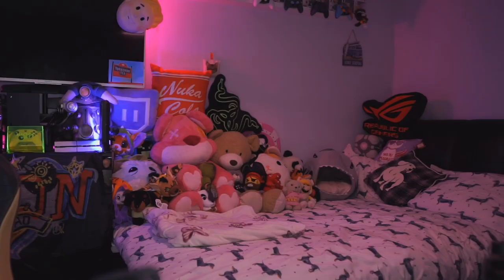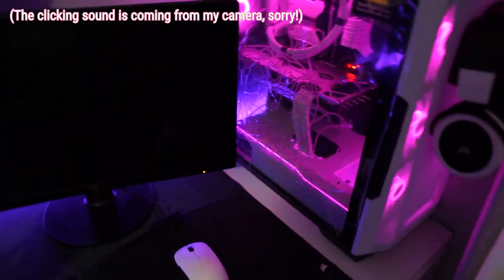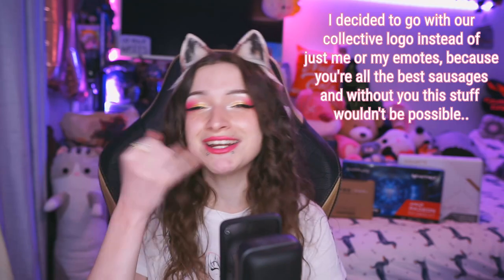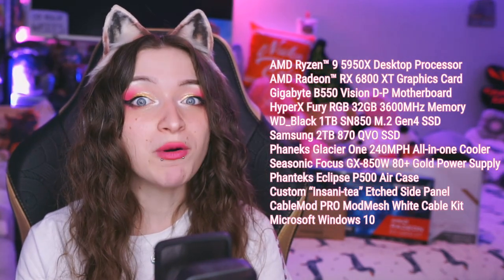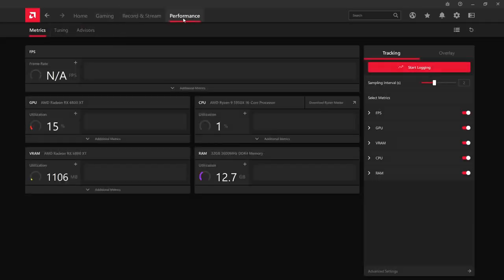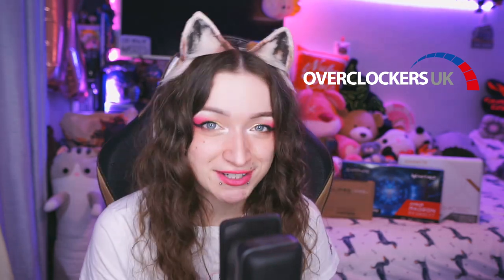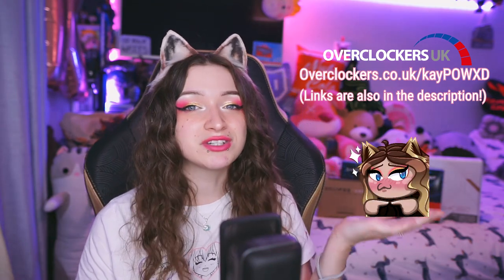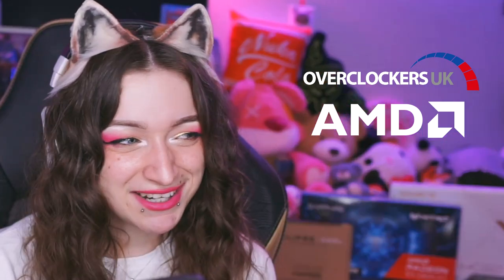kayPOWXD x Overclockers UK & AMD ✨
This PC is going to be completely game changing for me, quite literally! In both the sense that it will allow me to run my games in full power, but it will also mean I can switch windows without my whole world lagging and run more programs in the background. Streaming is going to be much smoother now and I'm so incredibly Thankful! Please don't be shy to ask any questions, if I can't answer them, Overclockers can give me the answers to give to you!

✨ The Specs: ✨

✨ AMD Ryzen™ 9 5950X Desktop Processor
✨ AMD Radeon™ RX 6800 XT Graphics Card
✨ Gigabyte B550 Vision D-P Motherboard
✨ HyperX Fury RGB 32GB 3600MHz Memory
✨ WD_Black 1TB SN850 M.2 Gen4 SSD
✨ Samsung 2TB 870 QVO SSD
✨ Phaneks Glacier One 240MPH All-in-one Cooler
✨ Seasonic Focus GX-850W 80+ Gold Power Supply
✨ Phanteks Eclipse P500 Air Case
✨ Custom “Insani-tea” Etched Side Panel
✨ CableMod PRO ModMesh White Cable Kit

If there's ANYTHING you want to see from me, let me know via the websites below:

❤Social Media❤

🎵 Psychic Magic - Unicorn Heads 🎵
🎵 Wonders - JVNA 🎵